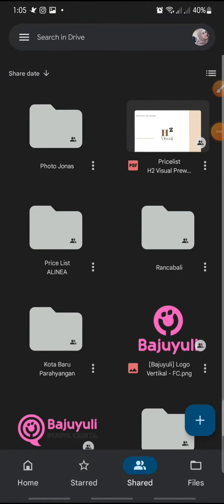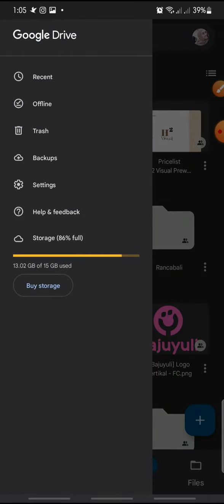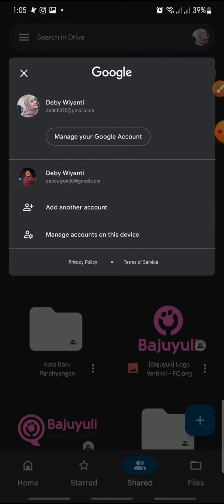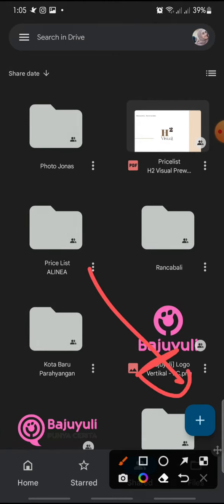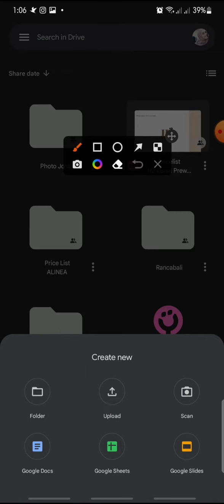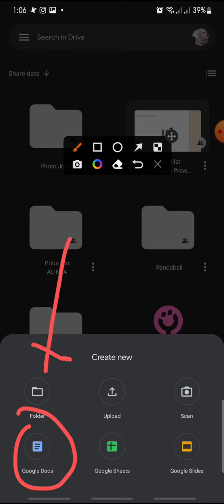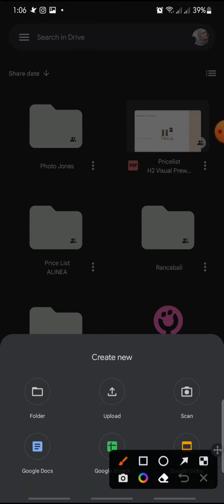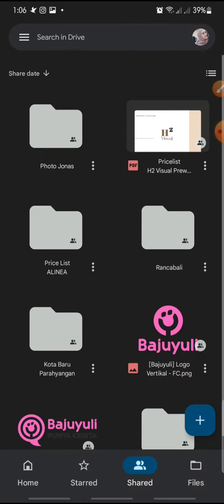~ How to Transform Your File Management with Google Drive: A Comprehensive Guide